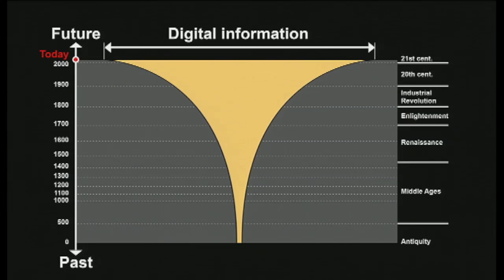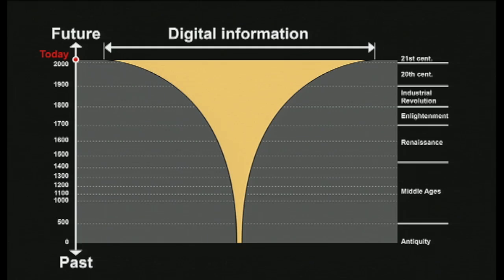The Venice Time Machine: Frederic Kaplan at TEDxLakeGeneva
Digital Time Traveler
Frédéric Kaplan

Frederic Kaplan, director the EPFL Digital Humanities Lab. conducts research projects combining archive digitisation, information modelling and museographic design. He is currently working on the "Venice Time Machine", an international project aiming to model the evolution and history of Venice over a 1000 year period.